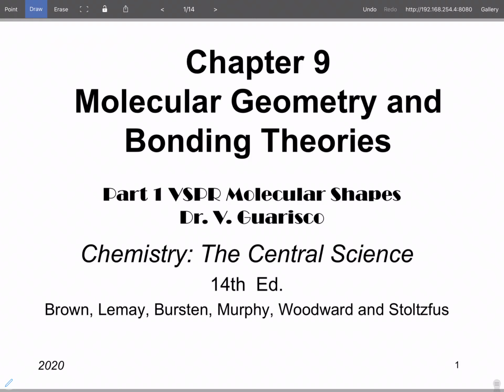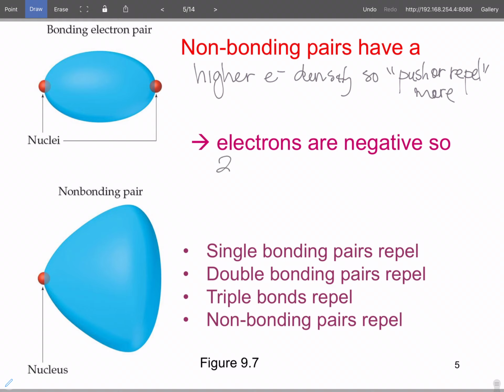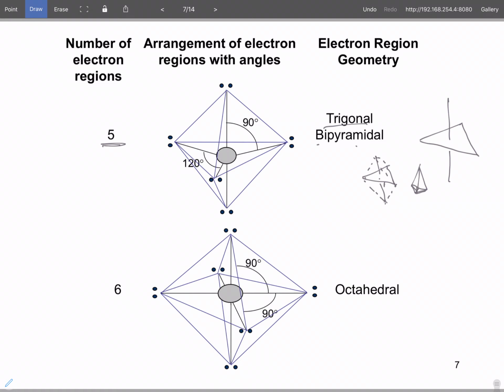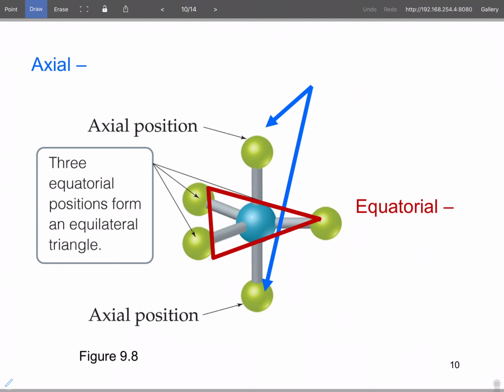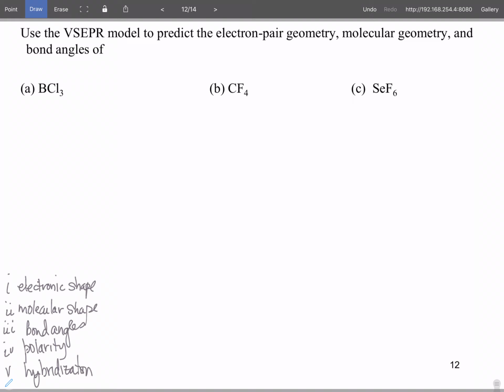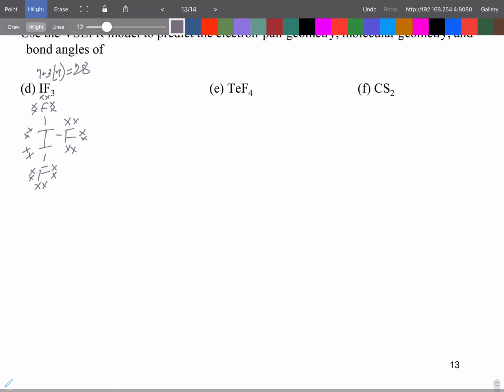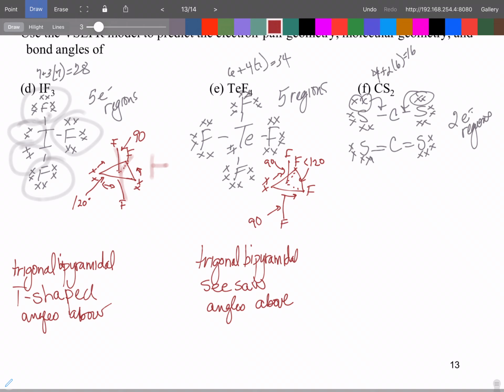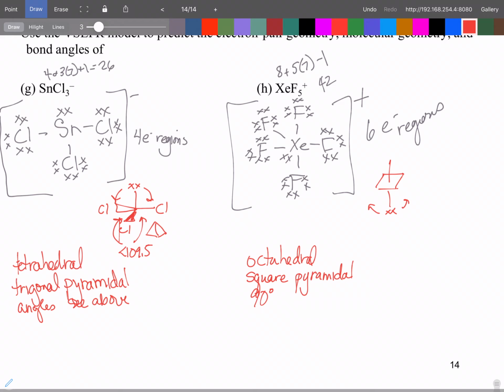Online Ch 9 pt 1